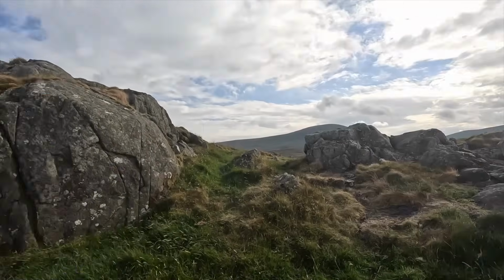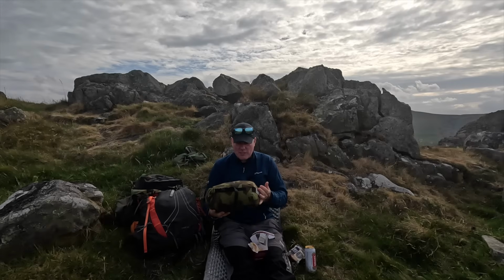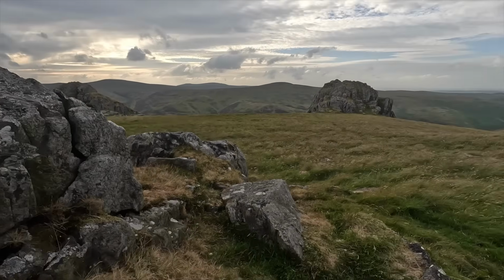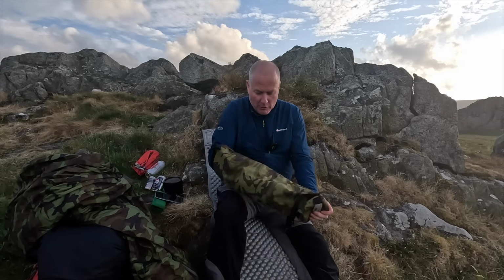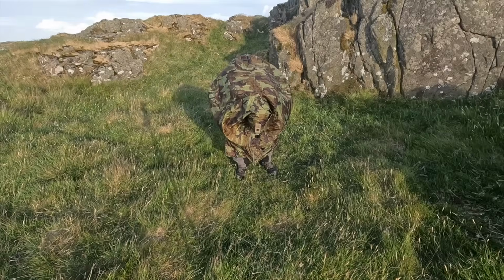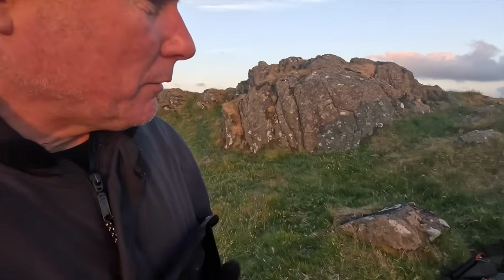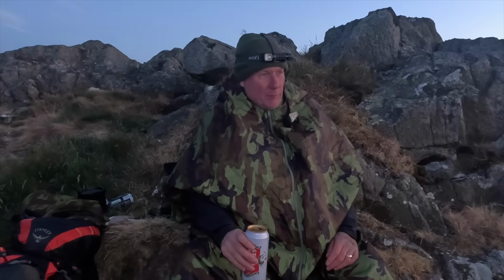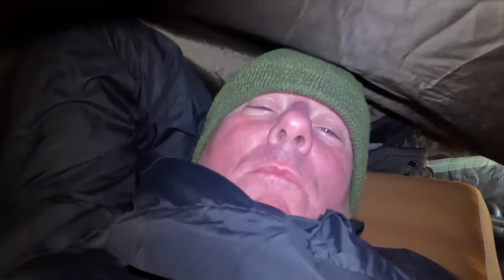Hill Camp in the Jerven Hunter Survival Bag No Tent No Tarp No Sleeping Bag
In this video I test out the jerven hunter survival bag up on the cheviot hill's without a tent tarp are sleeping bag will I be warm enough and comfortable enough?

Jerven survival bags are NATO certified and trusted by the Norwegian military for their ability to retain heat, withstand harsh weather conditions and keep the user camouflaged and sheltered from the elements.

Used by militaries, explorers, wildlife observers, surveillance professionals and people who love outdoor adventures, Jerven bags are the ultimate multi-purpose survival tools. Available in mountain, woodland and snow camouflage, as well as orange, the bags are waterproof and insulated with a heat-reflective lining to lock-in warmth.

With zips to three sides and zipped armholes, a Jerven bag can be used as a sleeping bag, concealed bivy shelter, hooded poncho and even a two-person tent (with the addition of tent ends). Jerven dog bags and optional insulation are available, to keep your furry companion warm and dry during adventures.